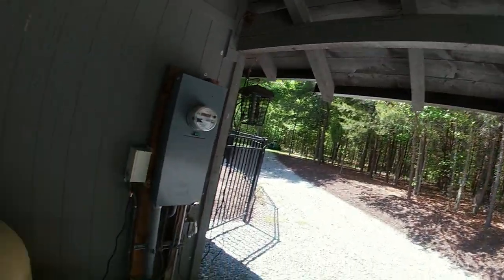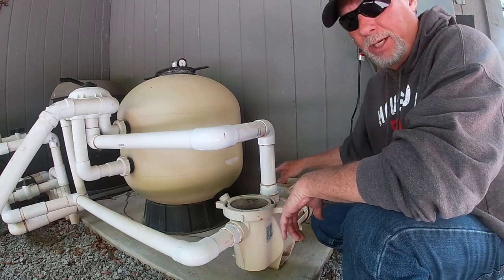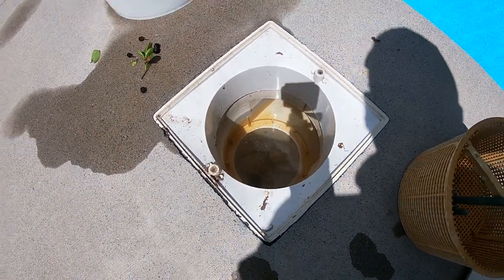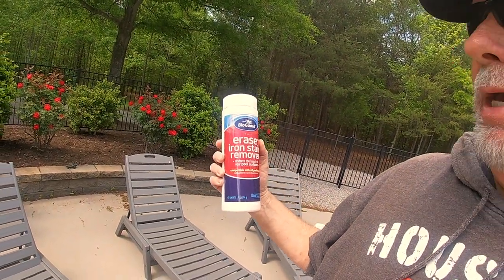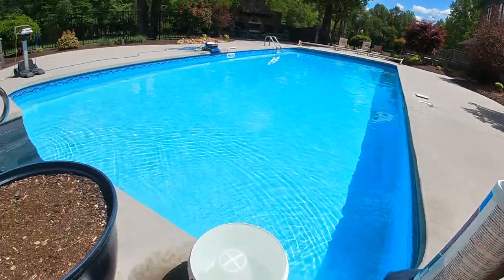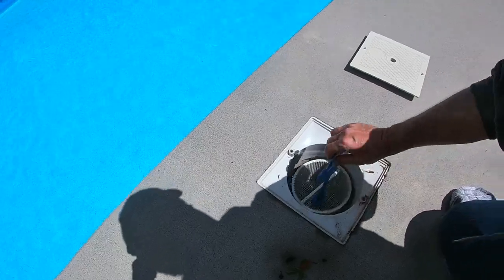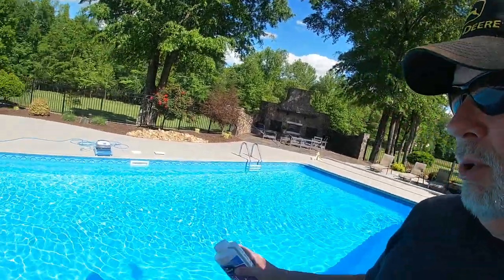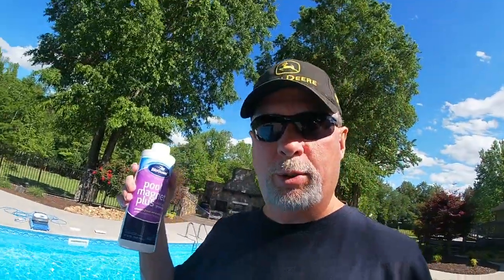REMOVE METAL STAINS IN YOUR POOL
See the process step by step to get rid of those ugly brown metal stains in your pool. Bioguard's Release Product works fast !